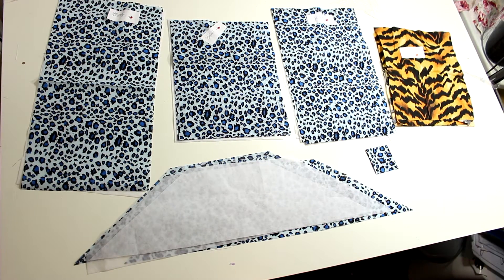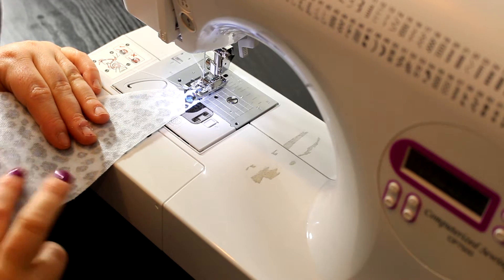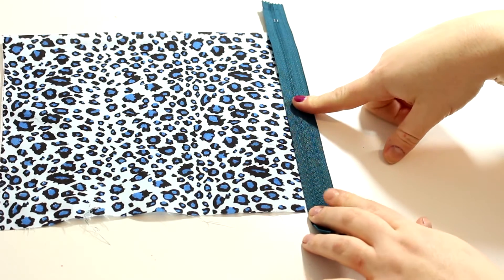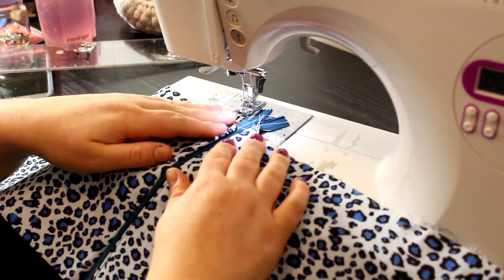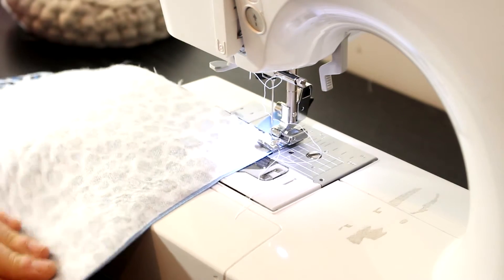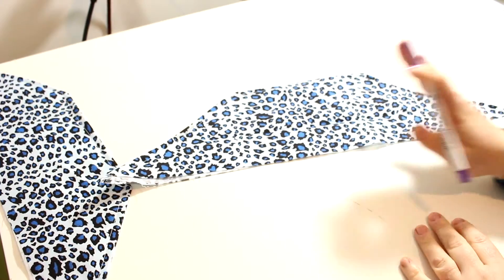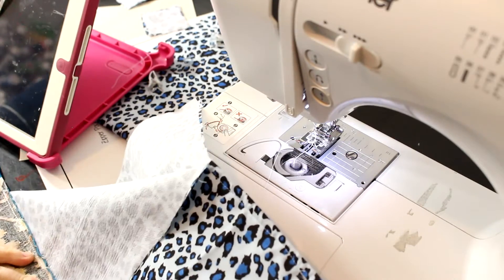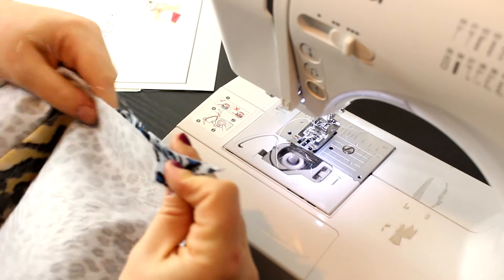Part 1 - Sew-Many-Pockets Bag!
See part 2!! - to view part two you can find the link in the pattern documents

Get the pattern here!!  On sale now!!